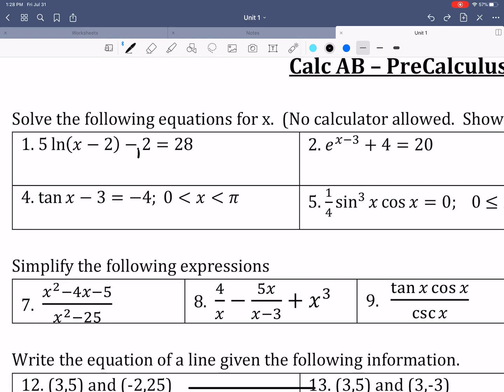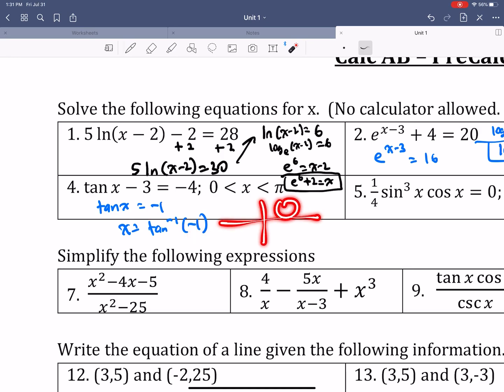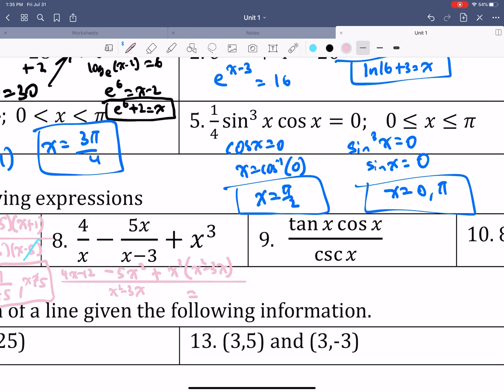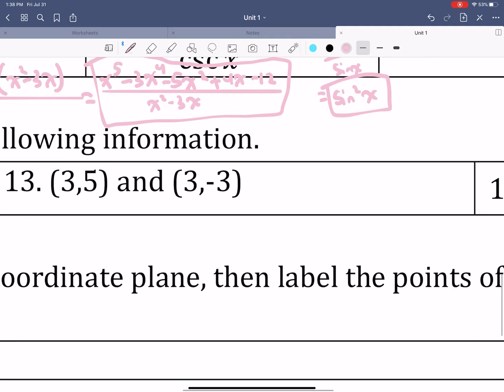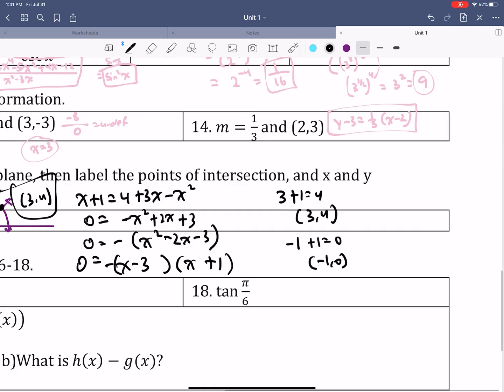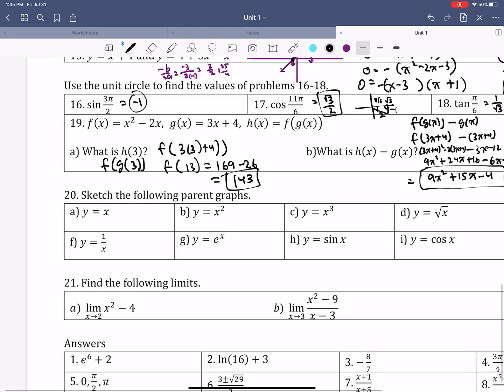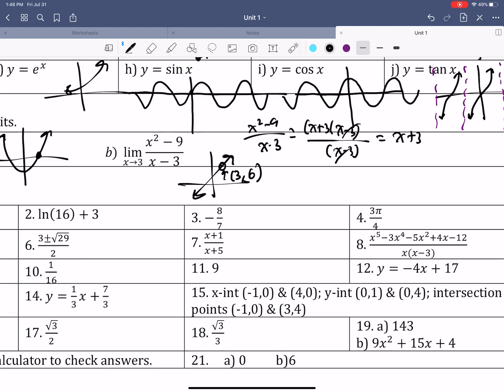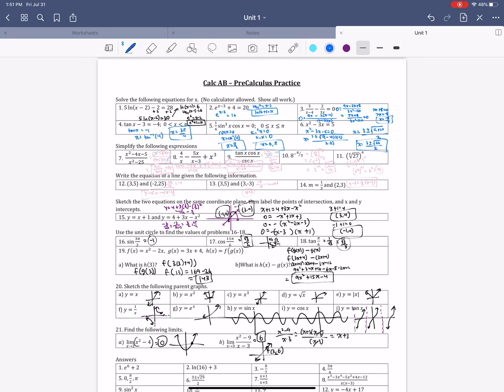Thinking Aloud: Calc AB Summer Assignment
One take of doing this worksheet